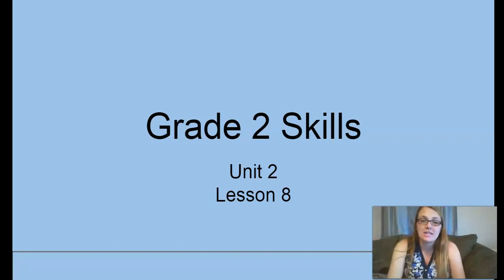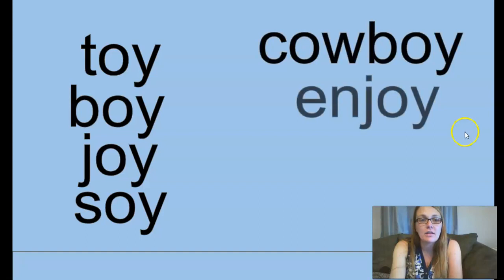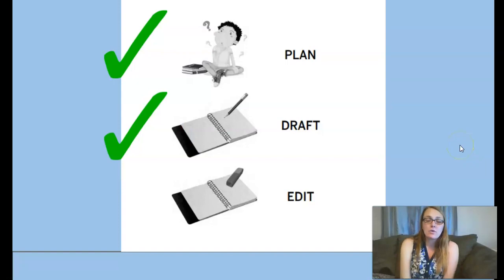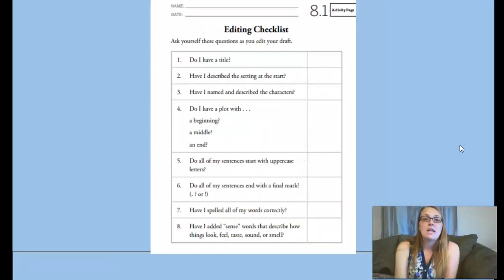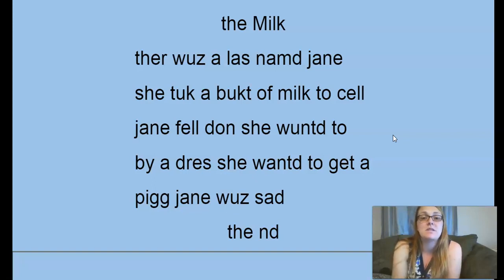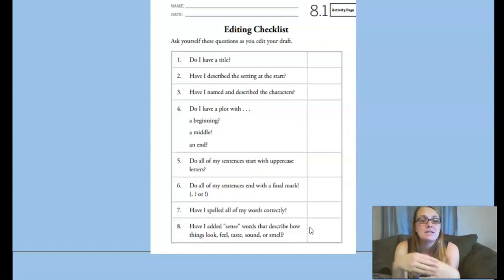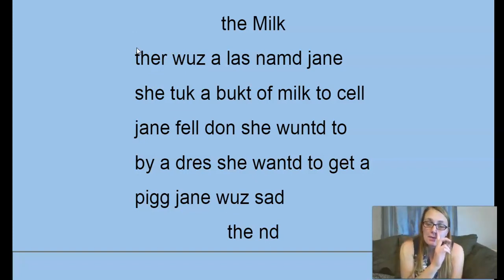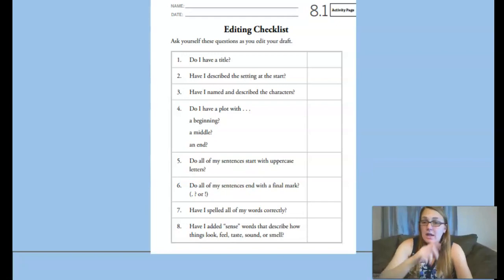2nd Grade CKLA Skills - Unit 2 Lesson 8 Writing: Edit a Fictional Narrative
2nd Grade CKLA Skills - Unit 2 Lesson 8 Writing: Edit a Fictional Narrative